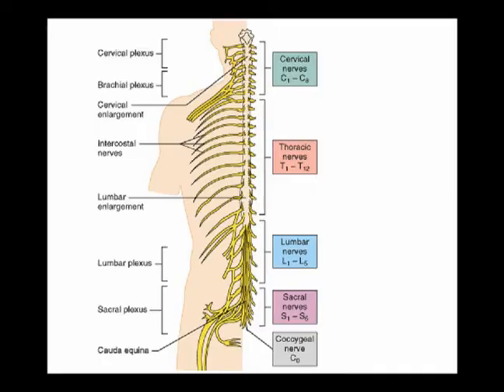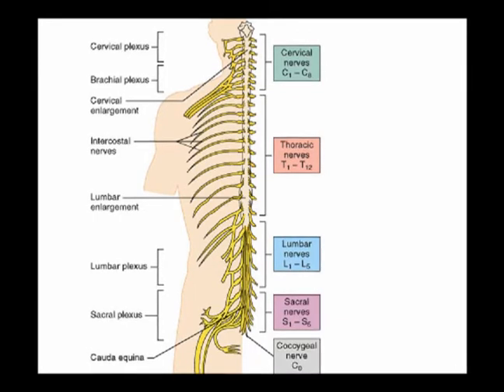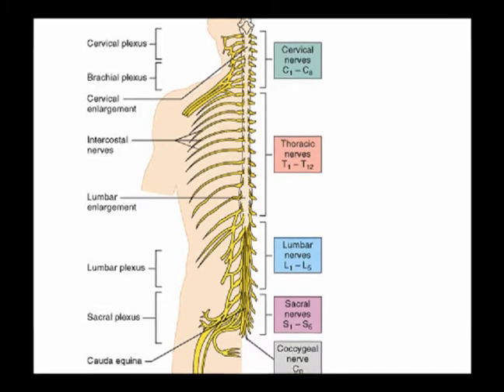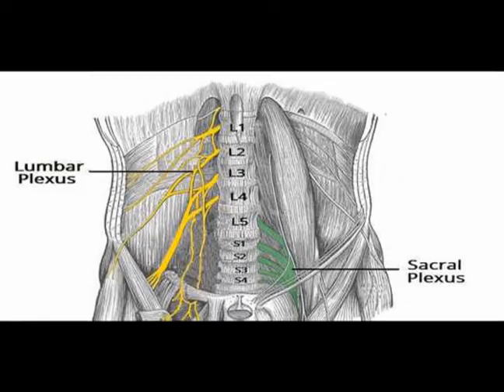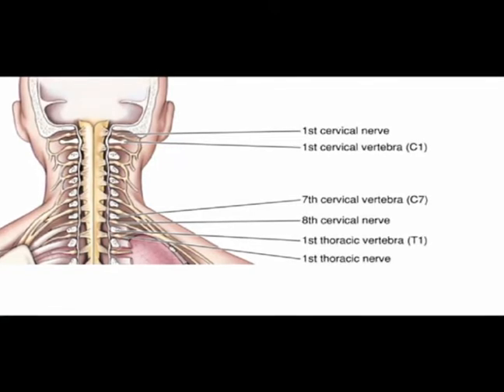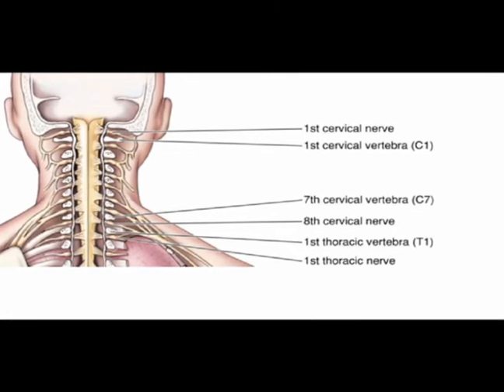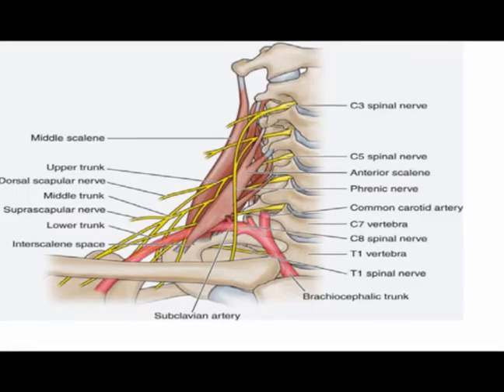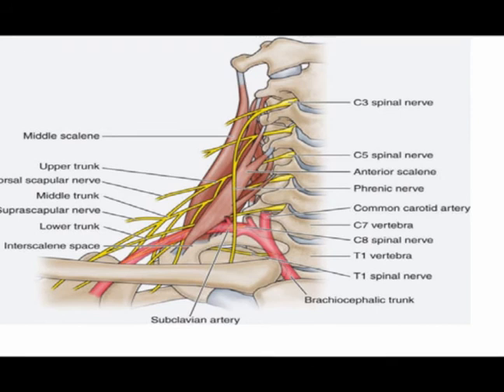Two Minutes of Anatomy: Spinal Nerves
Spinal Nerves
Spinal nerves carry somatosensory information into and motor instructions out of the spinal cord.
Spinal Nerves arise from the spinal cord as nerve roots and merge to form a plexus (web or network) of interconnected nerve roots and once again branch to form nerve fibers.
The formation of nerve plexuses rather than a direct continuation of the nerve roots to peripheral nerves serves as an essential safety measure so that injury at one site or body region may not affect the vital functions of our body.
The spinal nerves help to control function and movement for the body.
Thirty-one pairs of spinal nerves exist. These include 8 cervical, 12 thoracic, 5 lumbar, 5 sacral, and 1 coccygeal.
Their names match the adjacent spinal vertebra from which they exit. In the cervical region, the nerve root exits above the corresponding vertebrae (the nerve root between the skull and C1 vertebrae is the C1 spinal nerve). In the thoracic to the coccygeal region, the spinal nerve root originates below the corresponding vertebrae. The reason for this difference is due to the naming and location of the spinal root between C7 and T1 vertebrae (C8 spinal nerve root).

In the lumbar region, the spinal cord ends at L1 from the region named conus medullaris, but the spinal nerve roots travel within the dural sac below the L2 level, this region is known as the cauda equina.

Cranial Nerves – Twelve cranial nerves.
Cranial nerves are responsible for carrying information in and out of the brain
Ten of the cranial nerves originate from the brain stem and mainly control the voluntary movement and structures of the head.
The nucleus of the olfactory and optic nerve are located in the forebrain and thalamus, respectively, and are not considered true cranial nerves.
The others originate from the brainstem include oculomotor, trochlear, trigeminal, abducens, facial, vestibulocochlear, glossopharyngeal, vagus, spinal accessory, and hypoglossal.
Cranial Nerve I (olfactory) Purely afferent
Cranial Nerve II (optic) Purely afferent
Cranial Nerve III (oculomotor) Purely efferent
Cranial Nerve IV (trochlear) Purely efferent
Cranial Nerve V (trigeminal) Functionally mixed (Sensory and motor)
Cranial Nerve VI (abducens) Purely efferent
Cranial Nerve VII (facial) Functionally mixed (Sensory and motor)
Cranial Nerve VIII (vestibulocochlear) Purely afferent
Cranial Nerve IX (glossopharyngeal) Functionally mixed (Sensory and motor)
Cranial Nerve X (vagus) Functionally mixed (Sensory and motor)
Cranial nerve XI (Spinal accessory or Accessory Nerve) Purely efferent. Innervates the sternocleidomastoid and trapezius muscles.
Cranial nerve XII (hypoglossal) Purely efferent

References
Neuroanatomy, Somatic Nervous System